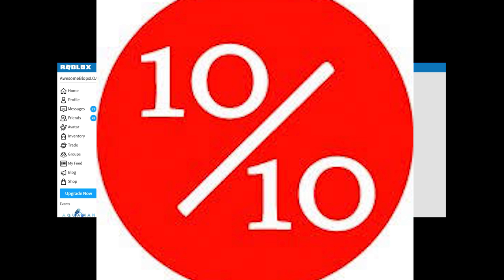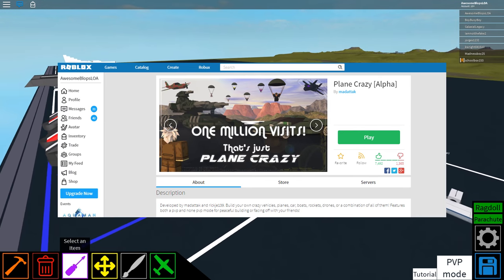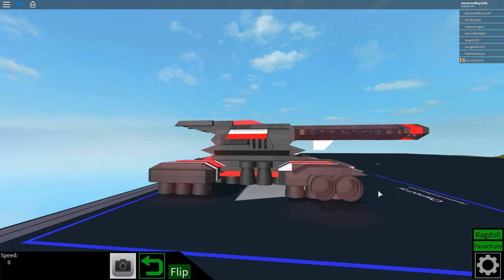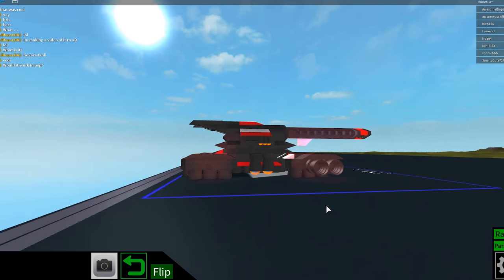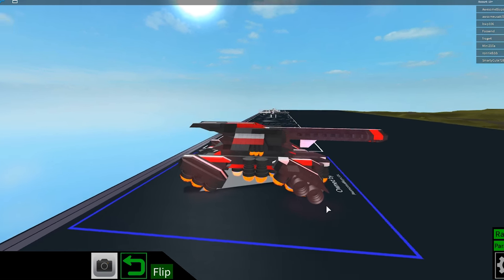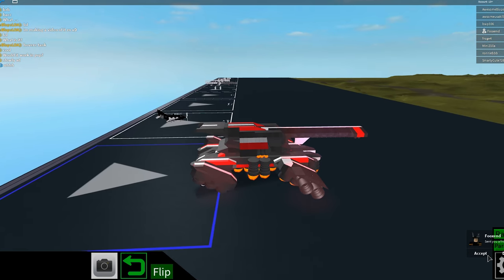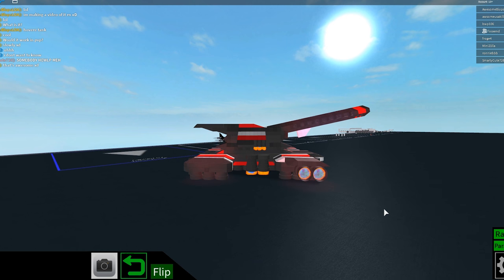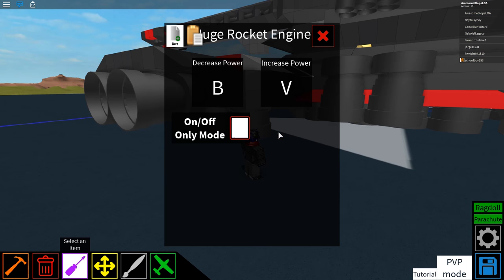ROBLOX- Plane Crazy [Alpha] Hover-Tank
Its a hover-tank, what do you want me to say...

This is a tutorial on how to make a hover-tank in ROBLOX Plane Crazy